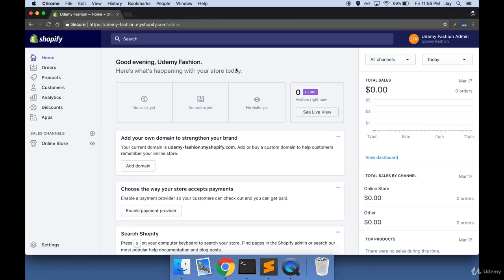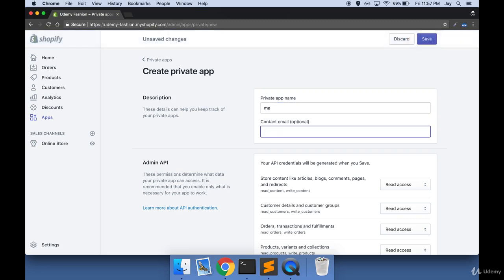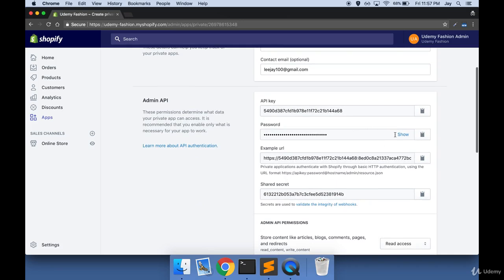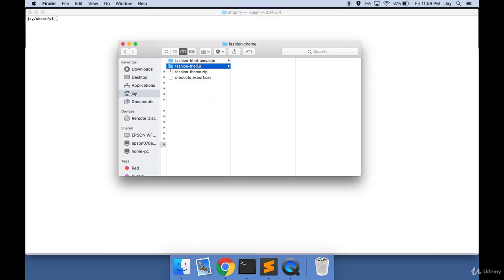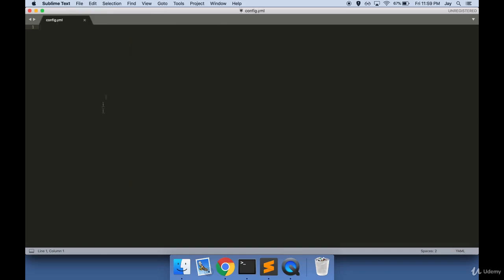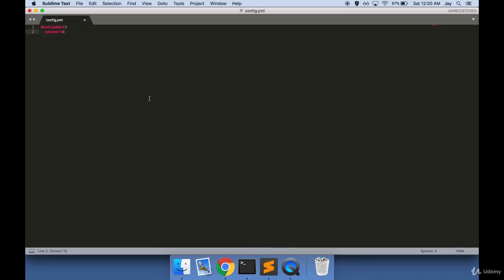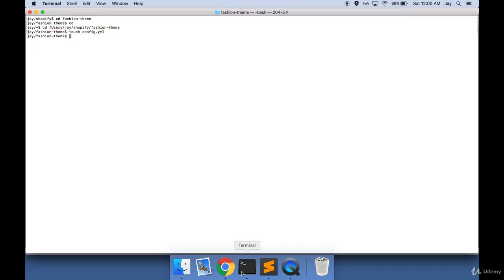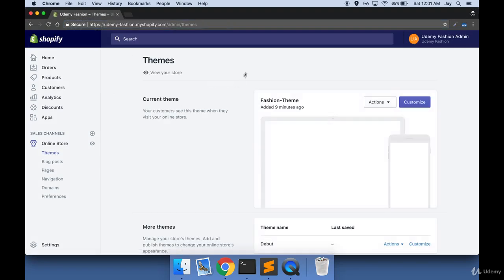3. Products and Theme Setup